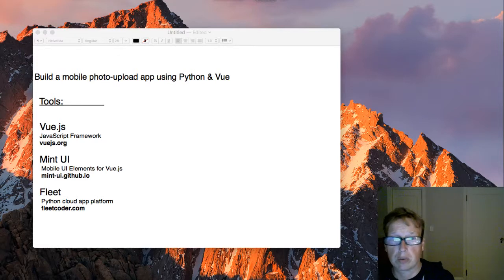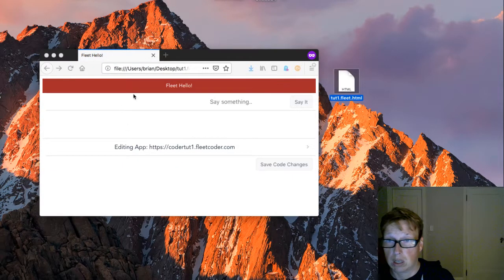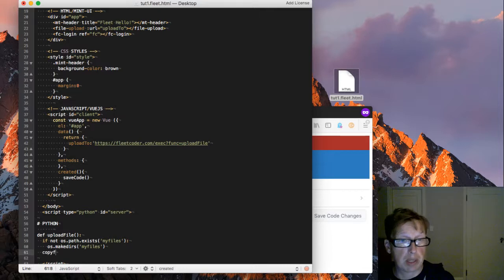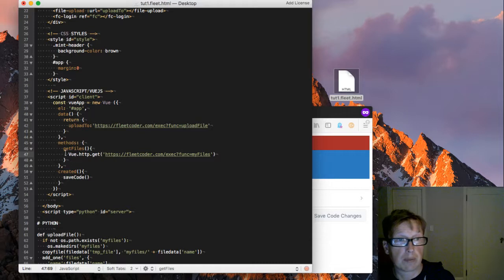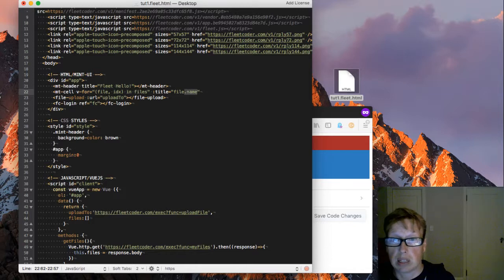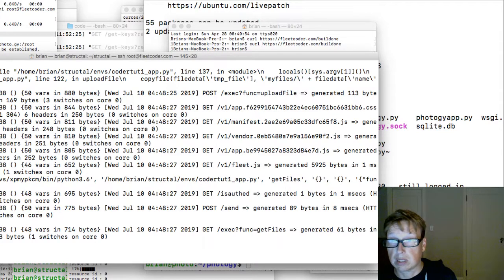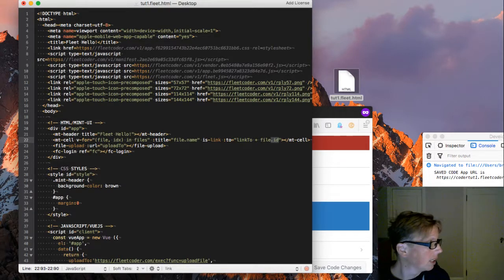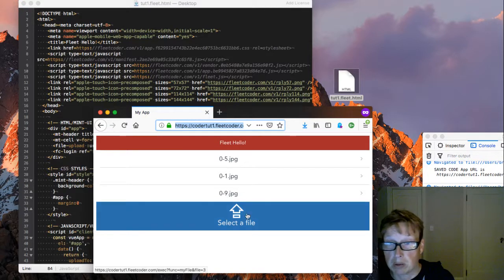Build a mobile photo-upload app using Python & Vue.js